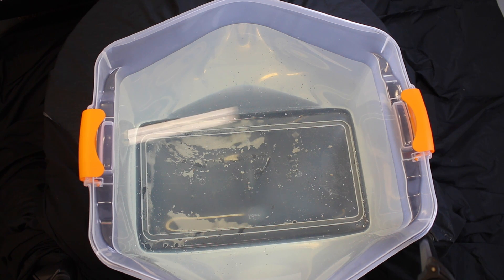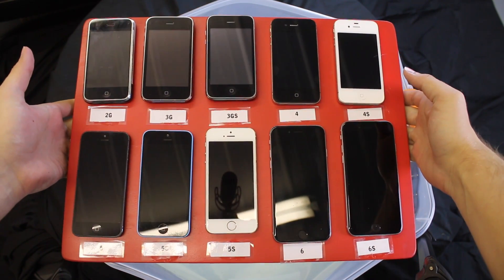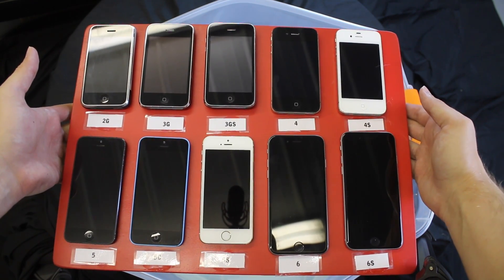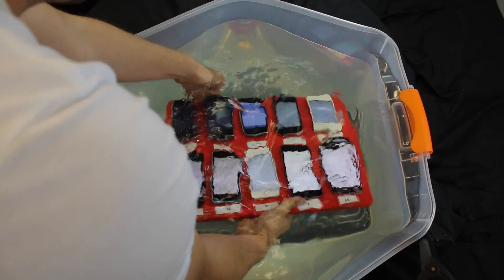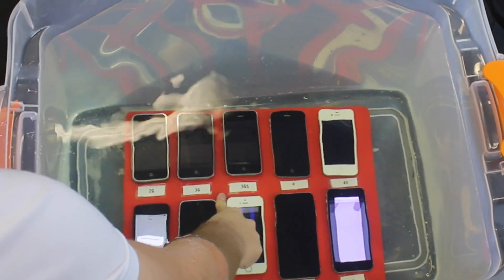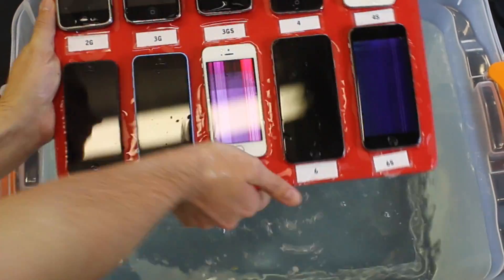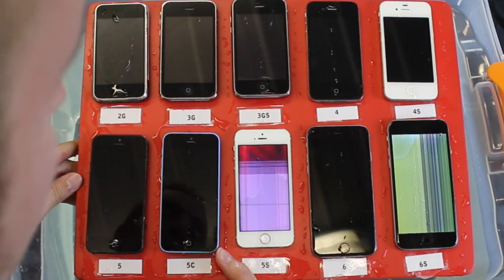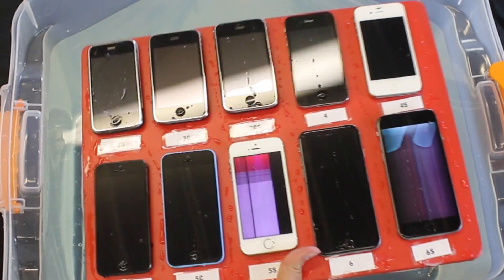Don't drop your iPhone in WATER! A Water Test and Review of Every Generation of iPhone! Waterproof?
I hope you guys enjoy this water test and review of Apple iPhone 2g vs 3g vs 3gs vs 4 vs 4s vs 4 vs 3gs vs 3g vs 2g.